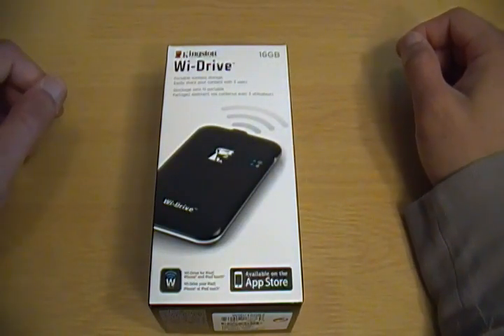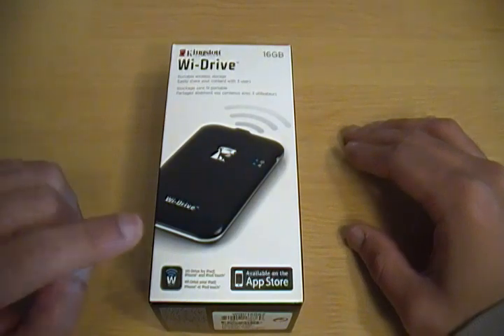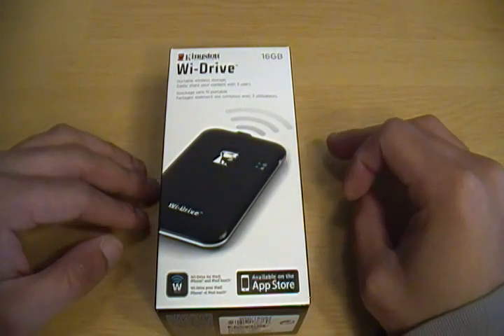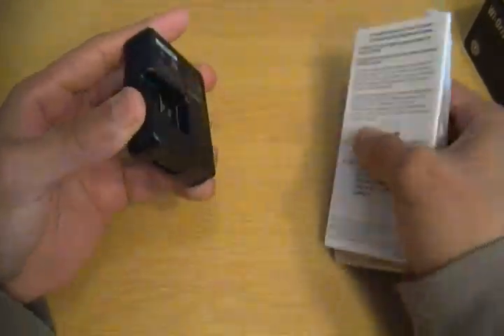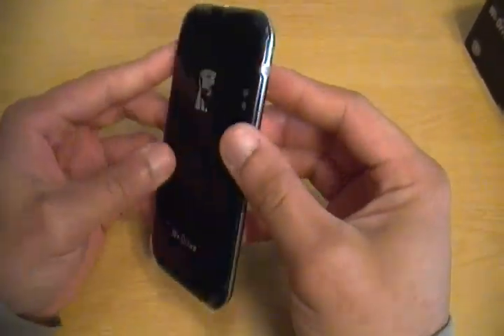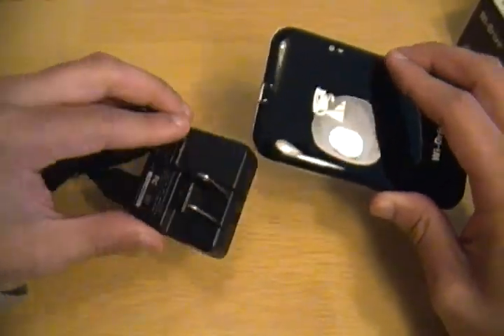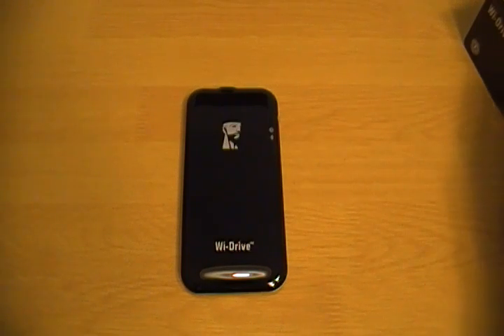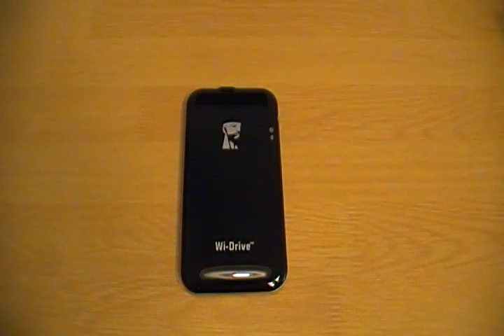Kingston 16GB Wi-Drive Unboxing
96% . 38.6K/40K
This is a brief overview of the 16GB Kingston Wi-Drive. It provides additional wireless storage for the iPhone, iPad and iPod Touch.